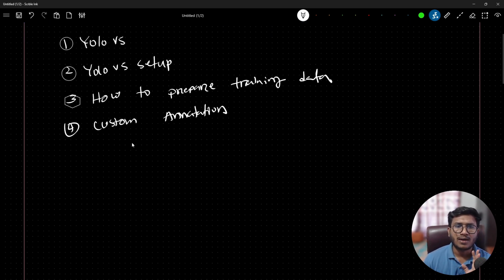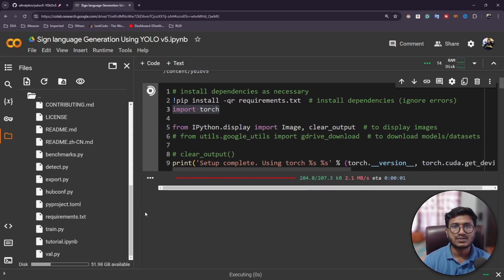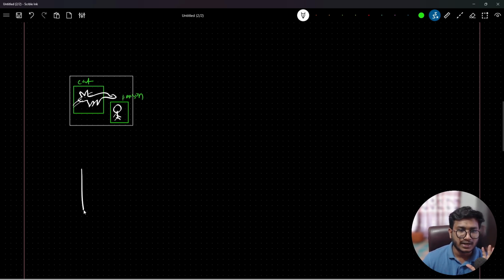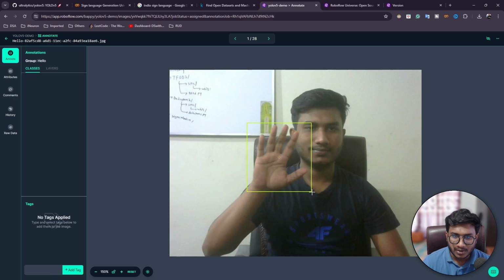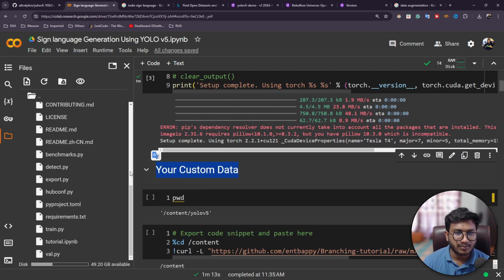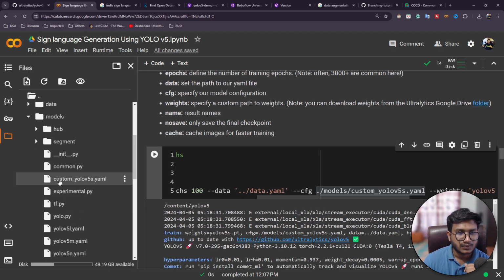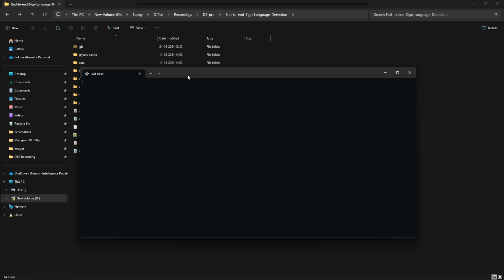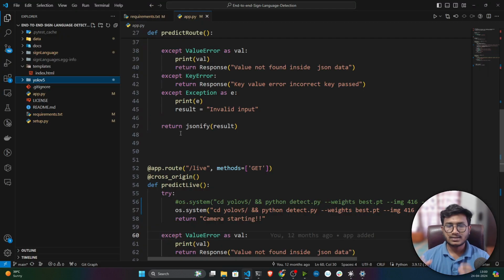Sign Language Detection | Computer Vision Project | Euron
Unlock the power of YOLOv5 with this comprehensive, beginner-friendly guide! 🌟 Whether you’re just starting or looking to refine your skills, this video walks you through every step of mastering YOLOv5 object detection, from setting up the model to creating real-time detection applications. Perfect for beginners and enthusiasts eager to learn cutting-edge object detection techniques.

🎯 What You’ll Learn:
- How to set up YOLOv5 for custom object detection tasks.
- Preparing and annotating custom datasets step-by-step.
- Training and fine-tuning YOLOv5 models for optimal performance.
- Real-time object detection using webcam integration.
- Building a web application for live object detection and predictions.

- Get a hands-on, structured walkthrough designed for all skill levels.
- Learn practical applications of YOLOv5 with real-world examples, including sign language detection.
- Gain insights into training models efficiently, evaluating performance, and deploying them seamlessly.

Anyone ready to immerse themselves in object detection, whether you’re a beginner taking your first steps or a professional brushing up on the latest YOLOv5 techniques.

- Hit play and code along with us to kickstart your object detection journey.

Don’t miss out on this chance to elevate your skills and create impactful projects with YOLOv5! 🚀

CHAPTERS:
00:00 - Introduction
01:08 - Agenda
04:04 - YOLO V5 Overview
06:47 - Setting Up YOLO V5 Environment
10:29 - Creating Custom Dataset for Sign Language Detection
16:47 - Importance of Annotation in Object Detection
22:25 - Preparing Data for YOLOv5 Training
24:56 - Annotating Data with Roboflow
28:10 - Splitting Data for Training and Validation
33:00 - YOLOv5 Setup Process
37:37 - Preparing the Dataset for Training
39:28 - Configuring YOLOv5 Model Settings
42:40 - Training the YOLOv5 Model
45:30 - Evaluating Model Performance
47:46 - Camera Level Prediction Techniques
49:10 - Real-time Prediction Methods
51:40 - Web Application Integration for YOLOv5
56:36 - Real-Time Object Detection with Custom YOLOv5 Model
57:43 - Thank You